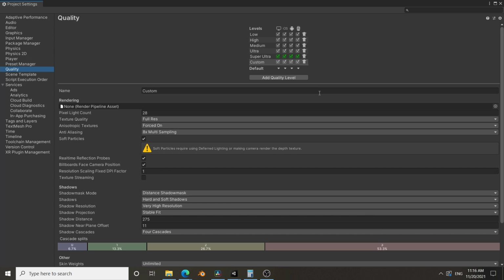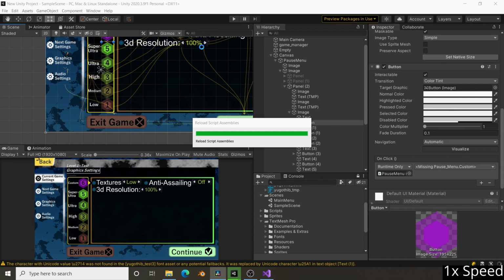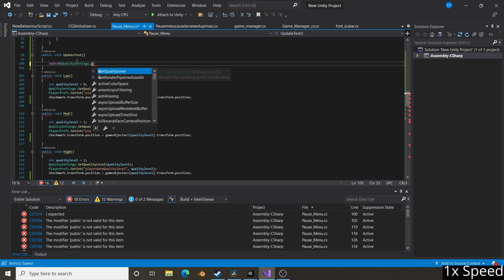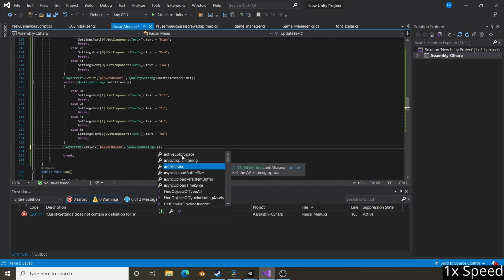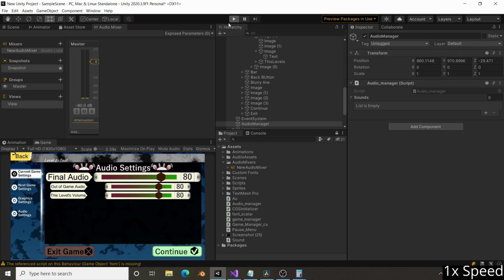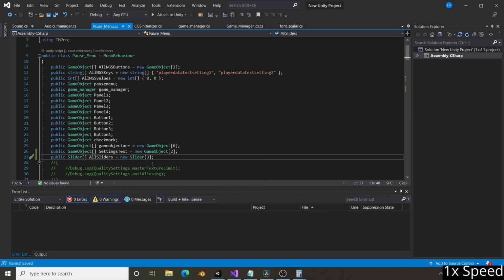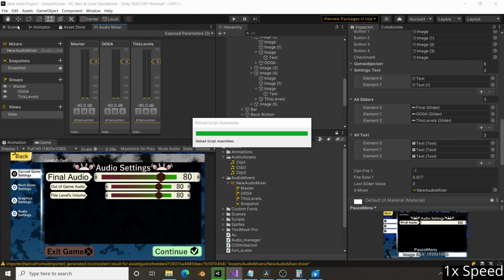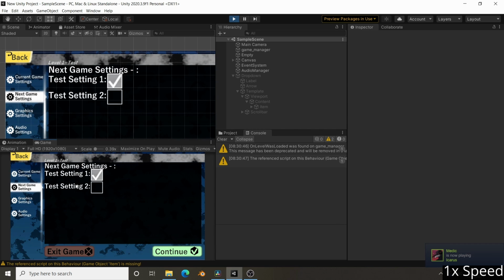The FINAL Pause Menu Tutorial: How to fully design and code your own Graphics and Audio menus (3/3)!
This is the last video to A Complete Pause Menu Tutorial: A Course in Complex UI Design, Implementation, and C# (Part 1 of 3)! This has been a trip releasing, and if you want to see similar videos in the future with this style (this series is the first of it's kind for me) you can let your voice be heard with the like, share and subscribe button. In this video we check out how the audio tabs and graphics tabs share a part in your pause menu, and you (hopefully) get shown the process of making it and the process of dreaming up one that looks good. These have been a trip to release, and I really appreciate the support on this and all my other videos. If you read the last description, which I recommend you do, you'd know this wasn't done just for YouTube, but as a sort of reorginzation for Milk the Cow. Thanks for the tremendous support here guys, and with that being said, you can check out Milk the Cow here on Itch.io The next update's going to be big, as I've gotten some rather unique feedback the last half a year. Sorry for nothing these last 3 months, school and family business has been a deal. If you'd like to join the Milk the Cow discord server, use this
Special thanks to Jeeves' and Eric's Somewhat Decentish Music for allowing me to use ALL THEIR SONGS FOR MILK THE COW. What chads, I want to be them when I grow up (Eric's seperate channel is Also thanks to Wheremycheesego for being a good guy
0:00 - 0:23 Intro
0:24 - 1:14 An explanation of how my presets are set up
1:15 - 2:02 CheckHex positioning
2:03 - 3:36 Low() method creation
3:37 - 4:05 Med(), High(), Ultra(), and SuperUltra() method creation
4:06 - 6:06 Custom() creation, starting with the method to change texture resolution
6:07 - 7:09 Coding the Anti Alaising control arrows
7:10 - 10:35 Creating the method that updates the pause menu text to disply the correct Graphics Settings.
10:36 - 11:25 Adding the nessesary PlayerPrefs saving to the UpdateText() method
11:26 - 12:53 Start()
12:54 - 12:58 Graphics Menu - Fin
12:59 - 13:26 Intro to the Audio Menu section
13:27 - 13:52 Going over what you should have after the Brackeys tutorial
13:53 - 14:04 Setting ever audio's value to 80 because of how the Audio Mixers work
14:05 - 16:42 Explaining every feature of the Audio Mixers and Audio Sources that we'll be using
16:43 - 17:27 Setting up the 3 clips I'm gonna use (programming)
17:28 - 21:46 Creating the method that changes the master volume.
21:47 - 22:44 Creating the other two methods ThisLevels() and Ooga()
22:45 - 23:10 Testing to make sure they work
23:11 - 23:28 Creating Ext()
23:29 - 25:05 Doing all the necessary things to load our saved data
25:06 - 26:07 Outro